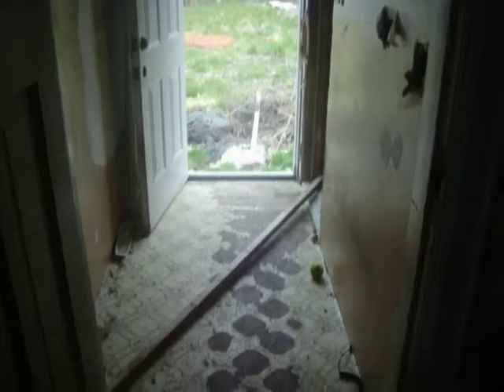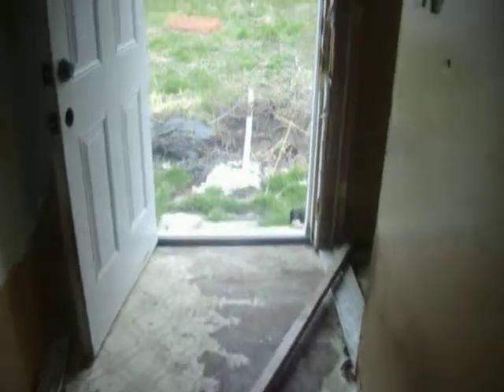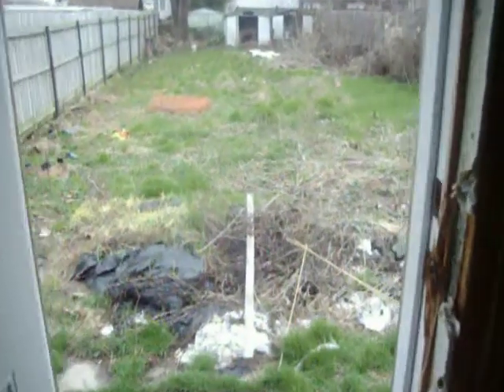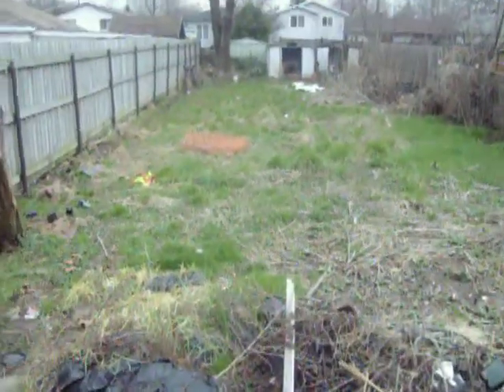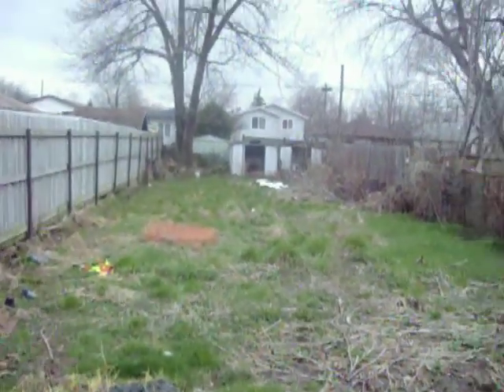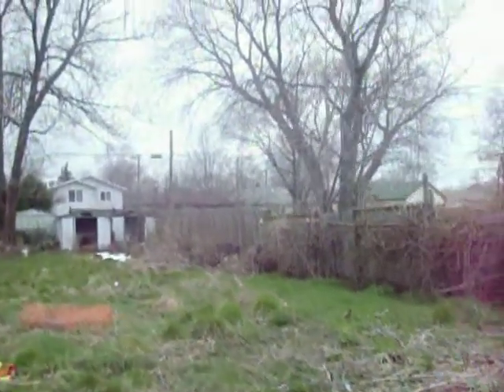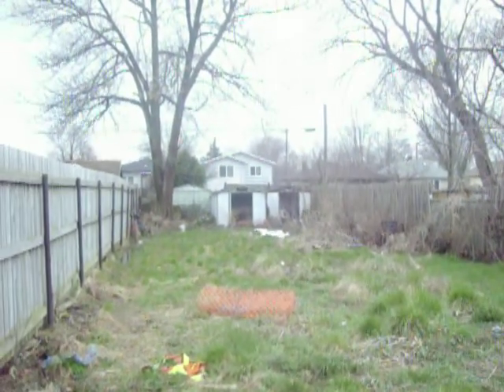50 Churchill Video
Crappy house needs lots of repair!!